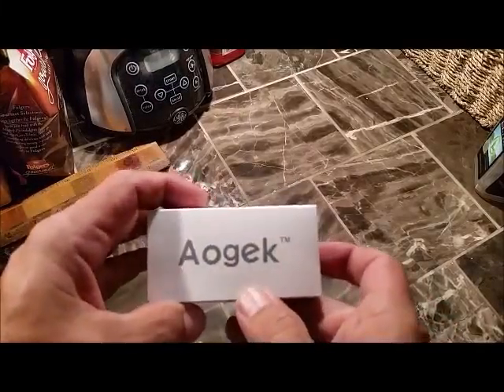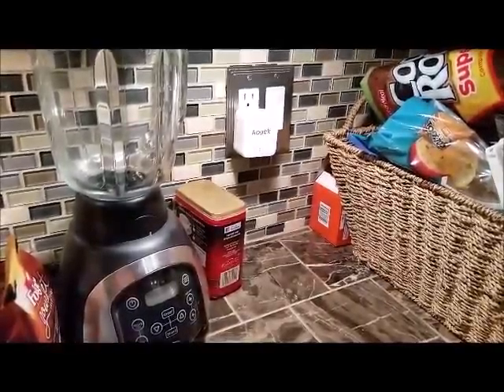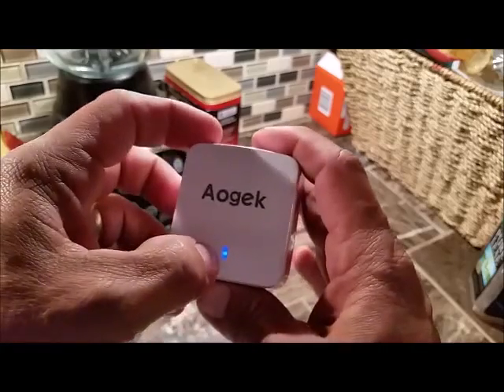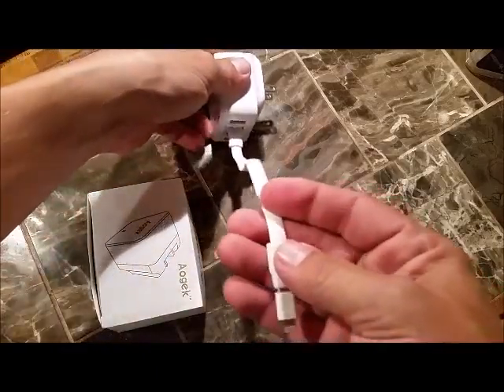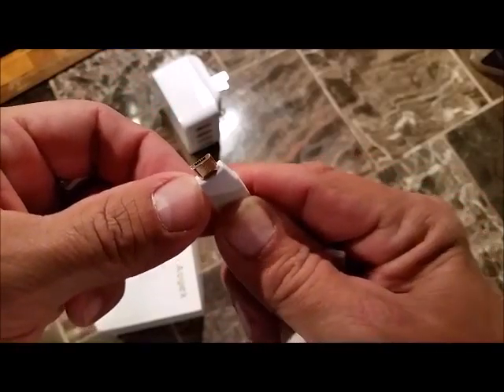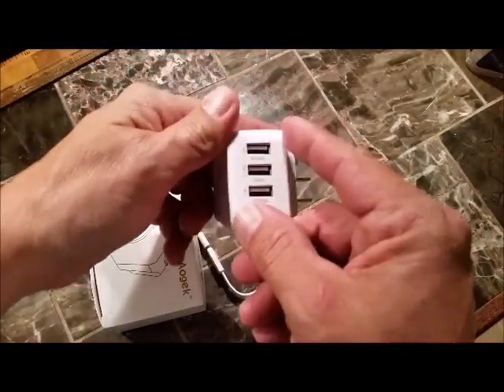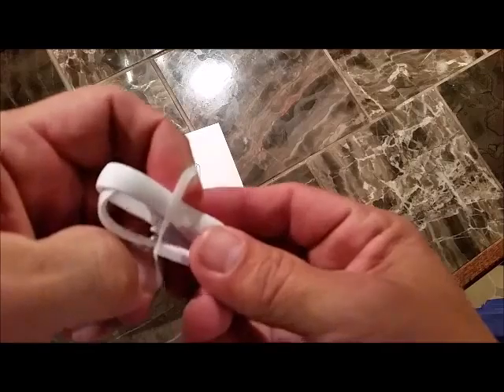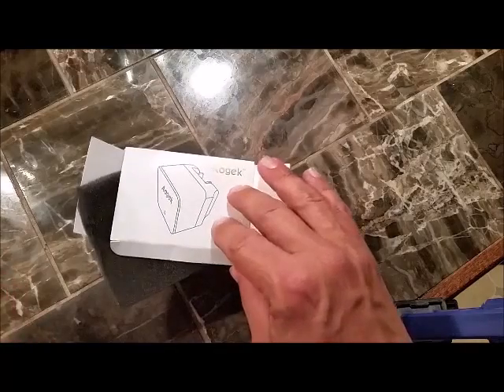Aogek Multi USB port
Real handy multi-port!